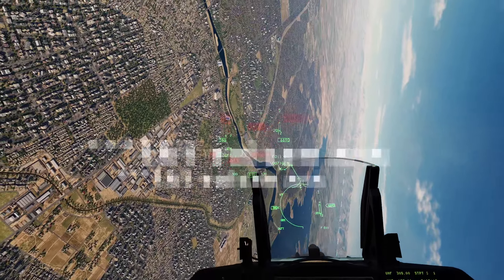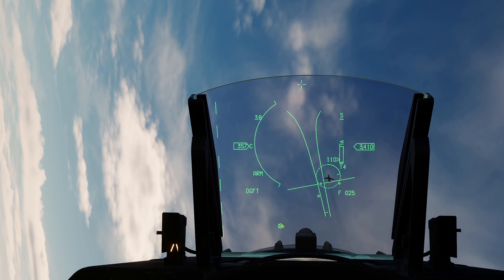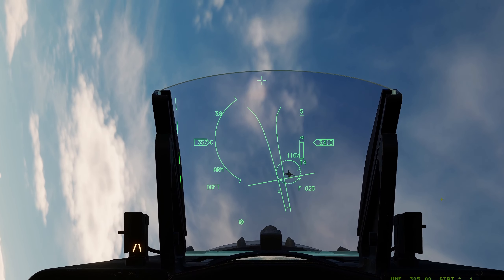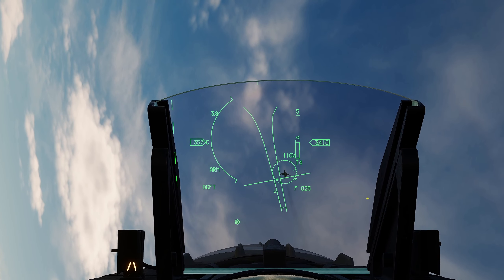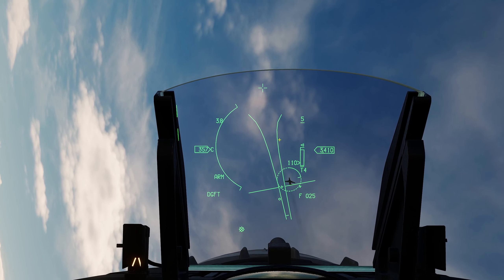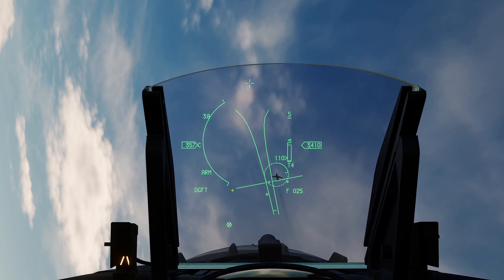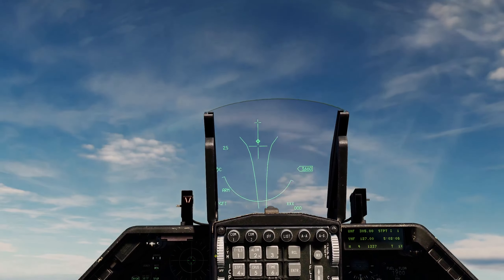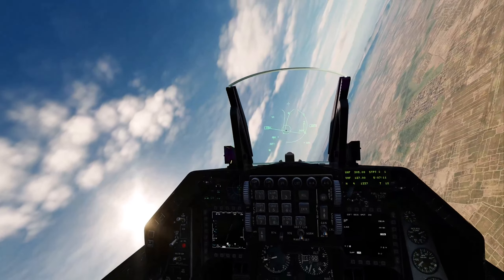ama öndekine çakabilirim !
Hep diyorum ya, F-16 "kolaylıkların uçağı"... İşte bu videoda bu kavram biraz daha vurgulanmış olacak. Önünüzde uçan başka bir uçağı güdümsüz, makinalı topunuz ile vurabilmeniz için F-16 deliler gibi hesap kitap yapıp ilgili işaretleri sizin gözünüzün önüne getiriyor. Size kalan sadece düşmanı doğru yerde tutmak ve doğru zamanda tetiği çekmek.

İt dalaşının vazgeçilmezi olan M61A1 Vulcan'ın hava hava modunda kullanımını anlattığım bu video umarım keyifli olmuştur.

Umarım keyifli ve öğretici olmuştur, selamlar !

Track: Sport Trailer Rock [Rock Music] by MokkaMusic / Run Faster

Kullandığım sistemin spekleri aşağıdadır.
Intel i7-10700K
32 GB RAM
MSI RTX 3080
Virpil VPC MongoosT-50CM3 Base
Virpil VPC MongoosT-50CM2 Stick
Virpil VPC MongoosT-CM3 Throttle
DIY TrackIR
HP Reverb G2 VR
LG 35WN73A-B Monitör